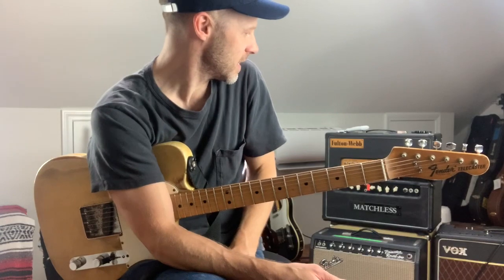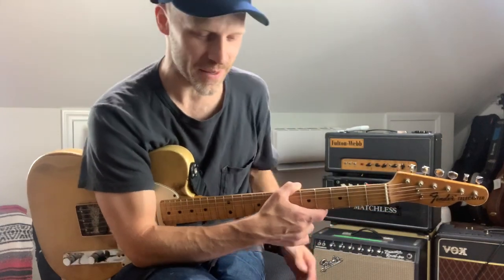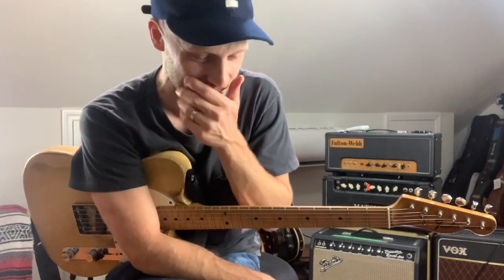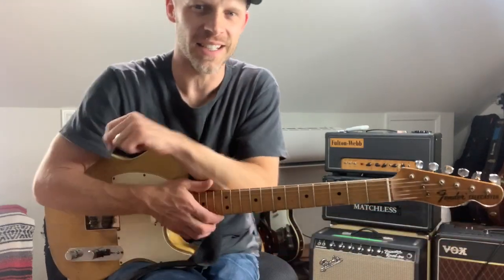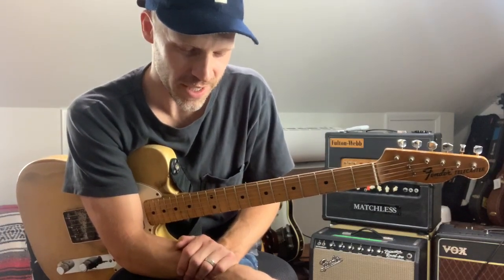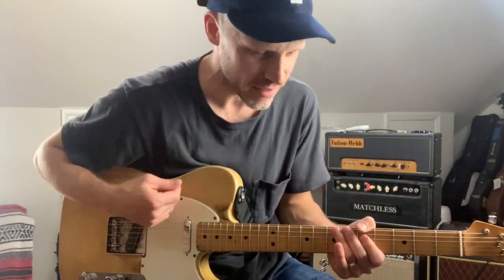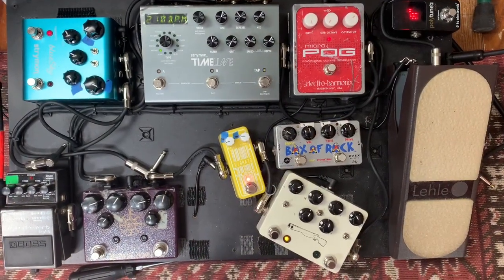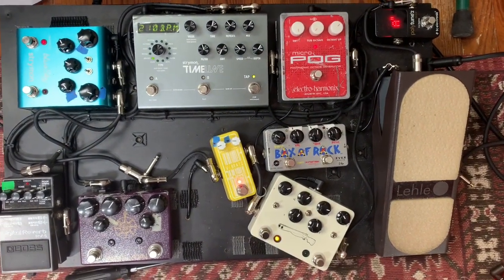AC15 & SOME PEDAL SWAPPING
Here are soma sounds I’ve been playing with lately! Also, got my old AC15 back and it’s wonderful.